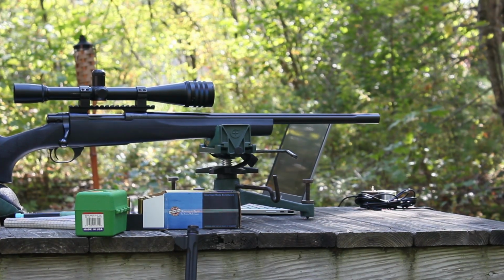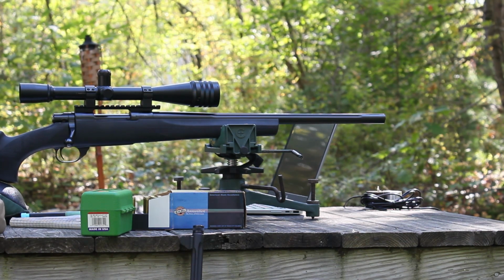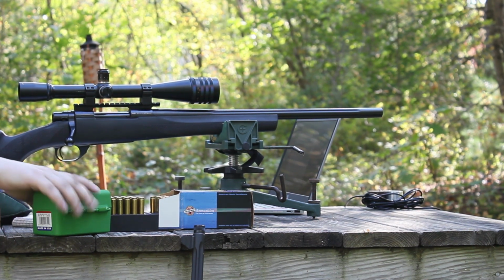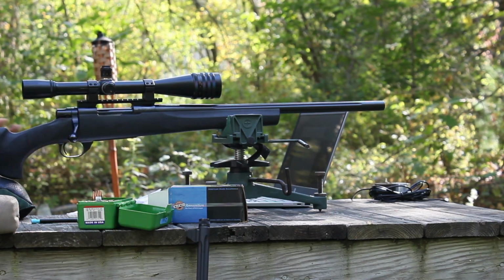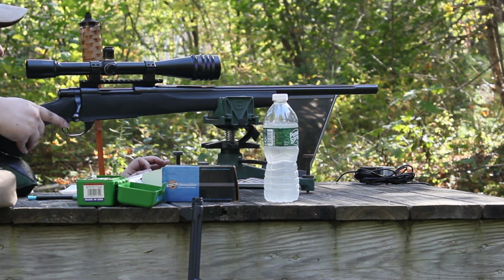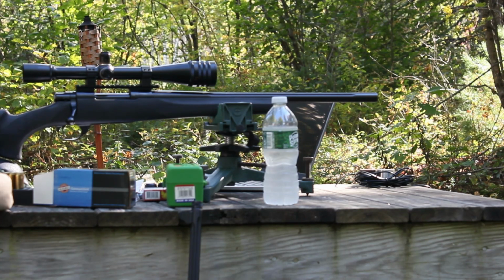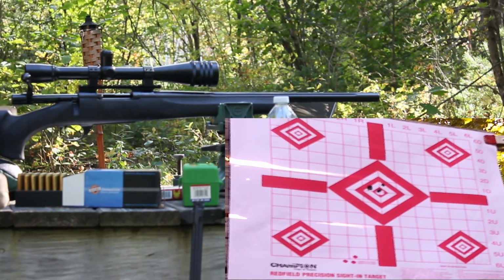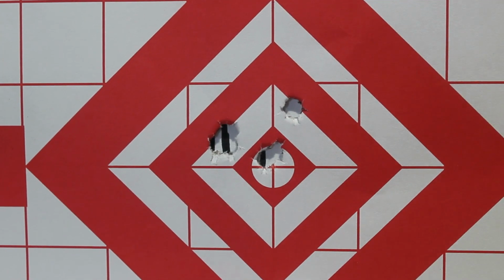shooting the Howa seeing how heavy we can go 68gn Hornady BTHP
load development for the Howa shooting the 68gn Hornady BTHP trying to see how heavy we can go in the Howa.

STOCK: Hogue® pillar bedded Overmolded stock & recoil pad
BARREL:  1&12 twist heavy profile
TRIGGER: HACT 2-stage
SCOPE: weaver T- series benchrest & silhouette 36×40 fixed power

if anyone would like to help with bullets and powder and to help grow the channel thanks for everything videos will just keep getting better.